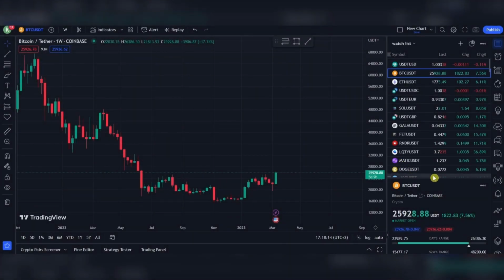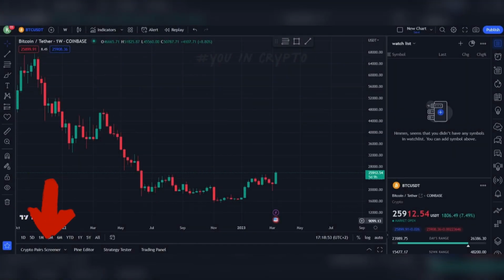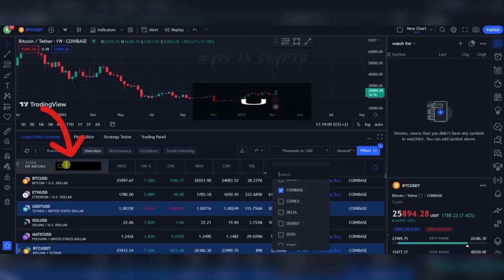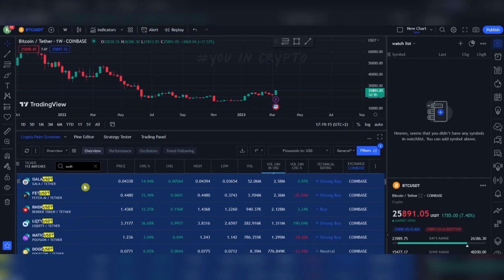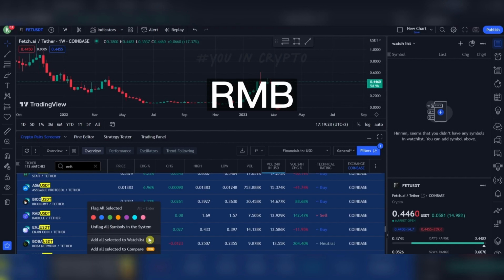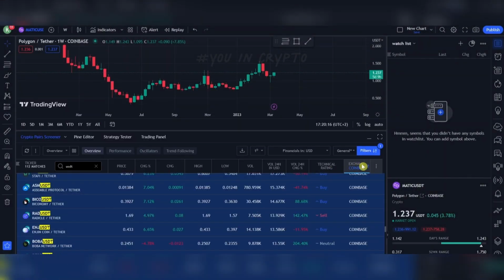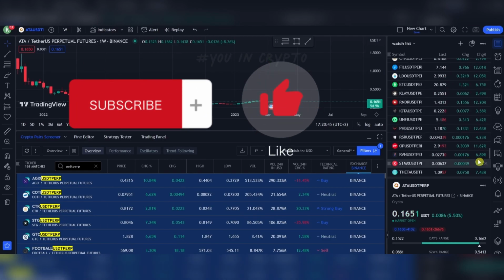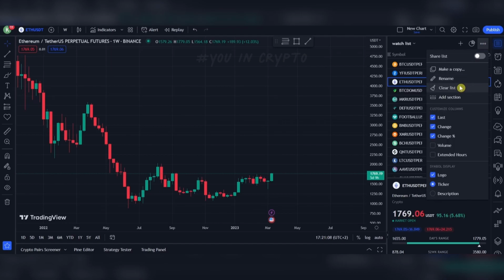TradingView Watchlists | How to Import All Coins and All Futures Pairs in Tradingview Tutorial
Hi, in this video I will show you how to quickly and easily add all trading pairs to your watchlist in TradingView.
You will learn how to import all tokens into the watchlist in Tradingview in one minute.
Suitable for cryptocurrency quotes on Binance, BYBIT, Coinbase and other cryptocurrency exchanges.

Nothing herein shall be construed to be financial, legal or tax advice. The content of this video is solely the opinions of the speaker who is not a licensed financial advisor or registered investment advisor.  Purchasing cryptocurrencies poses considerable risk of loss. The speaker will not be held responsible for any losses or gains. Always do your own research and advise with a professional before making your own investments.